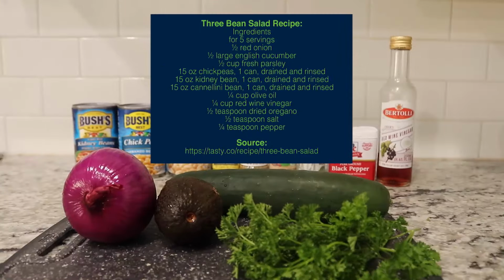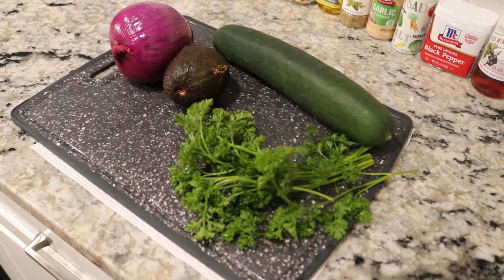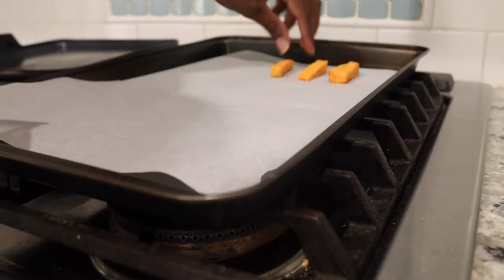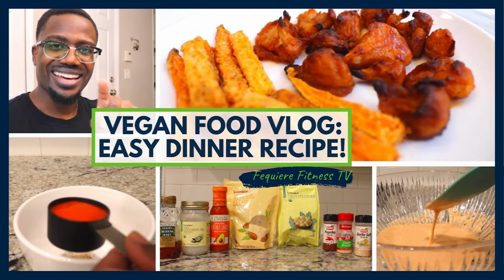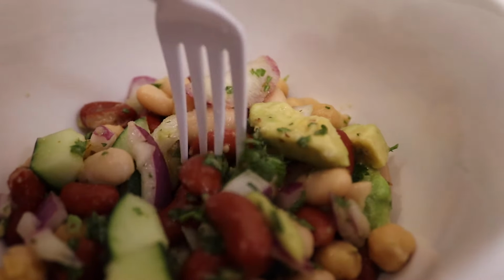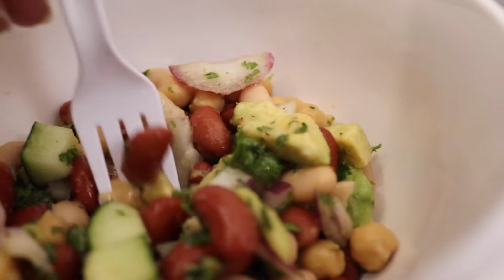Quick Vegan Recipe | Easy Vegan Weeknight Dinners | Vegan Meals | Vegan Recipes | Easy and Healthy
Want to know what we eat in a day on our healthy eating journey? Check out this vlog to get healthy vegan meal ideas you can use as a beginner (because we're beginners too lol).

Quick Vegan Recipe | Easy Vegan Weeknight Dinners | Vegan Meals | Vegan Recipes | Easy and Healthy | Fequiere Fitness TV
New vlog coming next week!

Are you looking for vegan meal ideas, especially as a healthy eater or vegetarian? In this quick & easy healthy meals video, follow husband and wife duo Daniel and Stephanie Fequiere as they share their healthy food diaries with healthy food recipes, healthy food ideas, and vegan diet tips for beginners, even including dinner ideas.